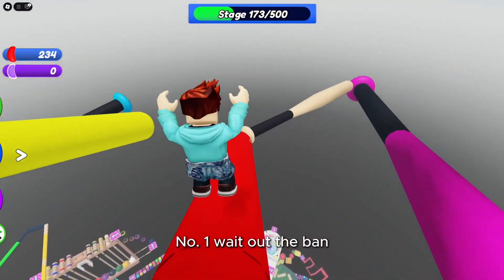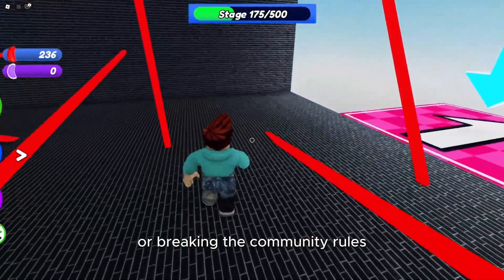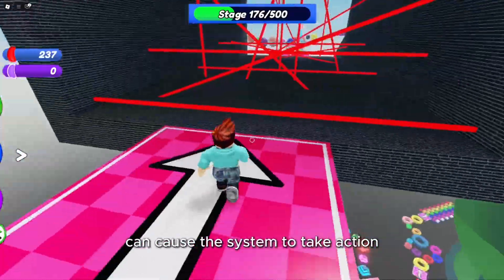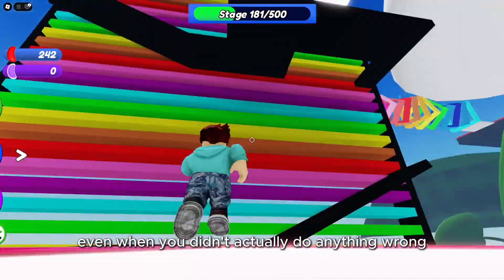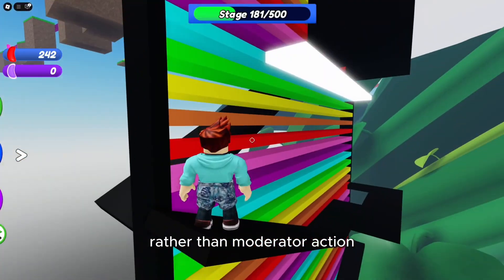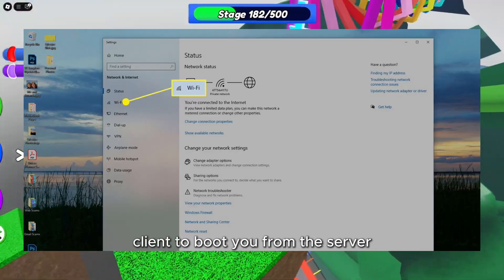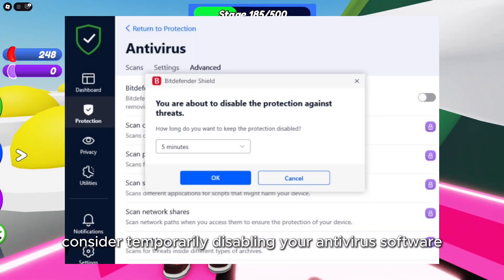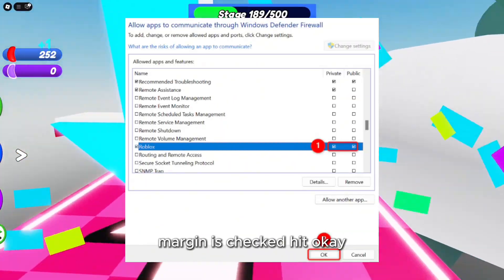Roblox Error 267: What It Is And How To Fix It (Better Explained)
Roblox is one of the best free games when it works, but occasionally, an error code may temporarily halt your enjoyment. In the case of error code 267, you have a rather significant problem on your hands. Here’s everything you need to know about the error code, what it means, how to fix it, and what causes it.